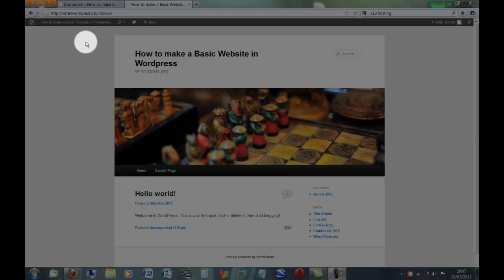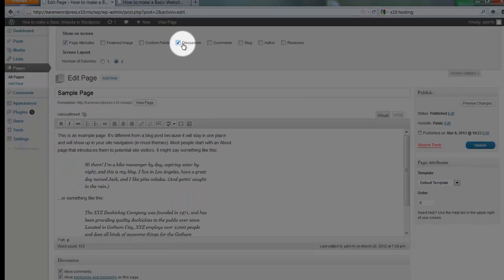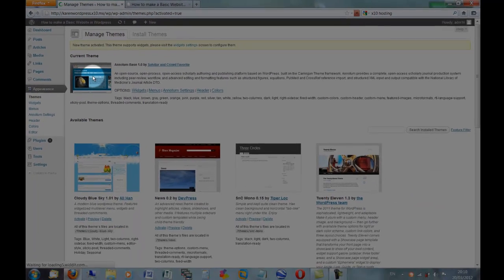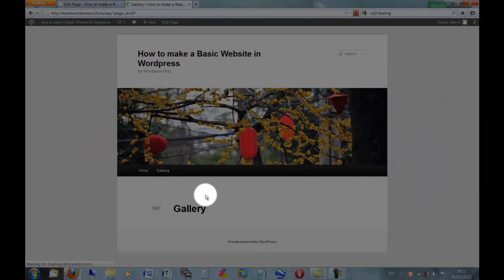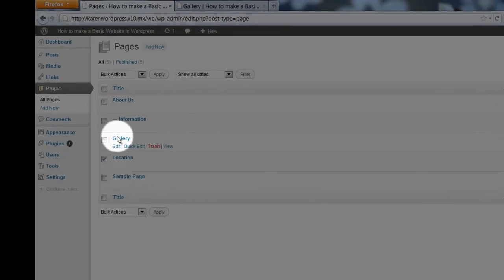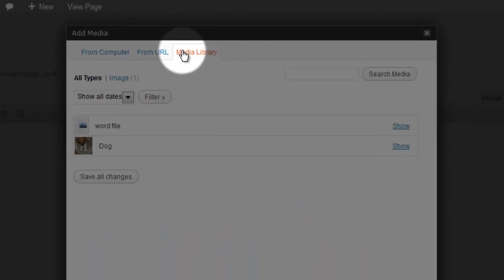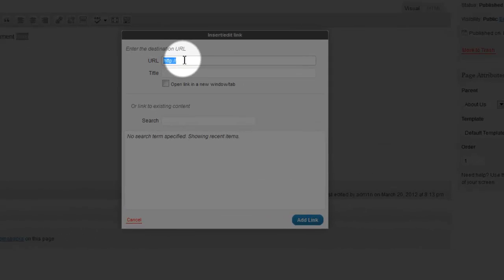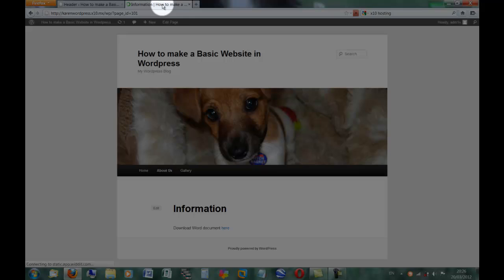How to Create a Basic Website using WordPress as a Content Management System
Although this Training Session is aimed at anyone who wishes to learn how to use WordPress to create a basic Website, it is mainly geared at mid-level IT users.
I would be grateful if you could take some time to fill out a short survey to help me evaluate my training.  Thanks.